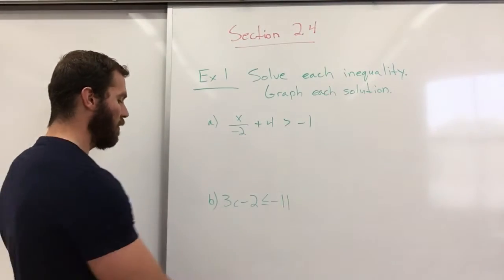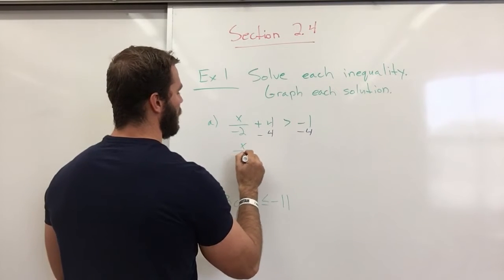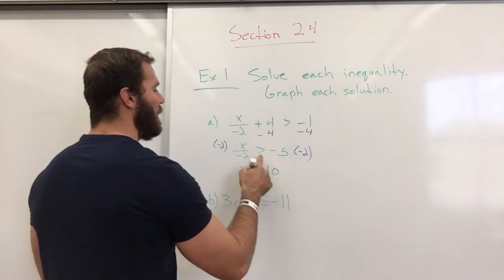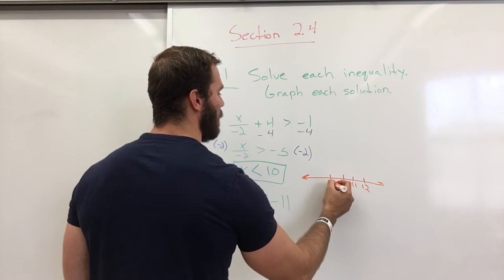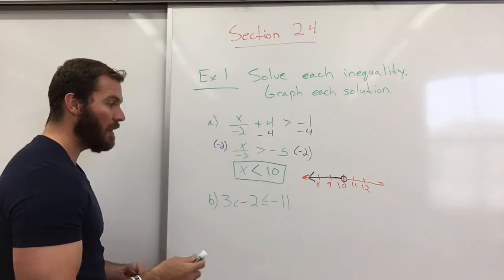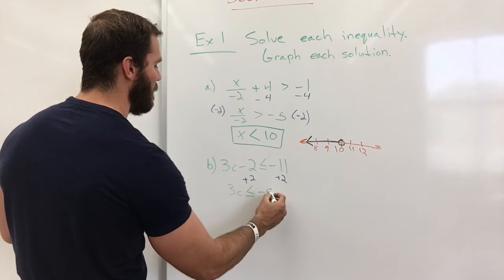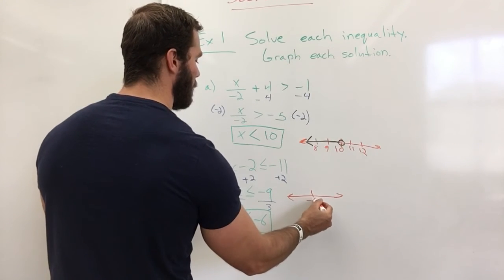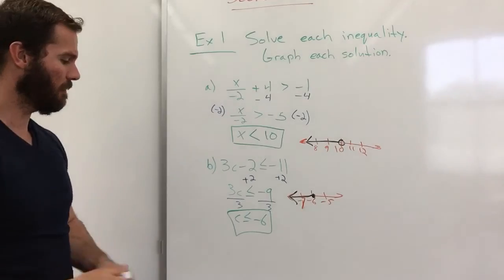Sec 2.4 ex 1